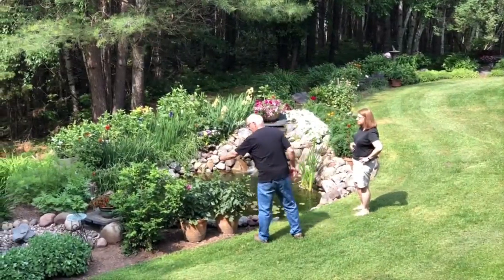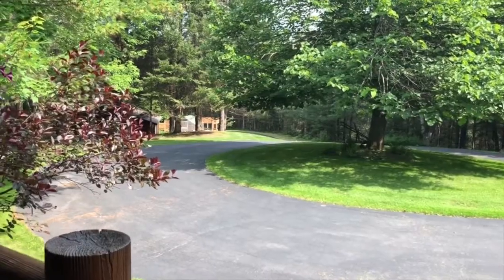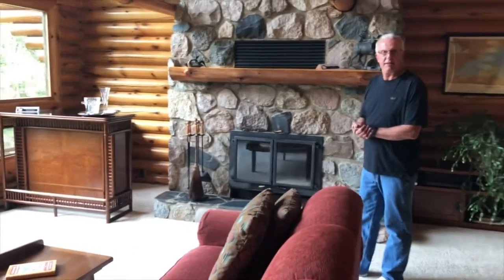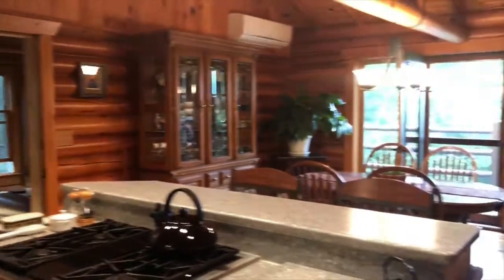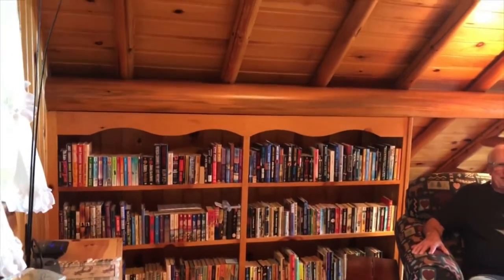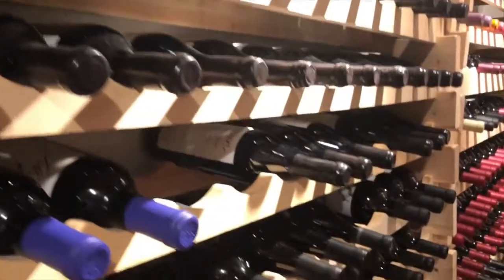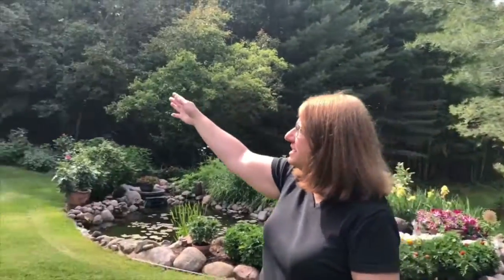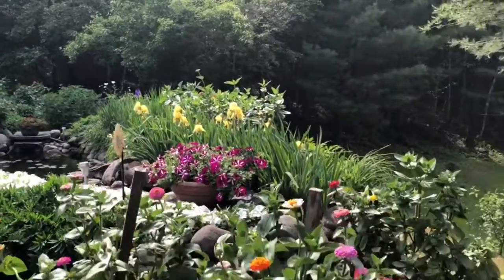7085 Old Vermilion Trail- A unique tour with the Owners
Listen to the wind through the old-growth pines from this gorgeous 1986 hand built log home! Imagine coming home, just 15 miles from town, to your own private 56-acre retreat! This land was a part of the pristine Whiteside Forrest Estate and has been loved for over 100 years. From your dock, you can paddle your canoe on the pond & take Silver Creek to the Cloquet River and right onto Island Lake! Enter onto the covered porch, walk through the beautiful "Z" doors into this master crafted, meticulously maintained home. Marvel at the panoramic views from the floor to ceiling wall of windows in the living room. Enjoy all the great natural light, big views, amazing whole log design -awesome space inside and out! The Living room has a huge stone wood-burning fireplace that warms the whole living area. The Loft is perfect for reading, relaxing, and enjoying the view.A new custom hickory kitchen has Staron counters, stainless appliances, & shining hardwood floors! The center island has a gas stove and a breakfast bar. Enjoy the oversized dining area with wide open views through glass doors to the deck. The huge 4 season sunroom just off the kitchen is perfect for bird and woodland critter watching, a game of chess or simply napping. The main floor bedroom suite, offers a private deck, walk-in closet, stunning bath & nearby laundry.The finished walk-out lower level has a large family/office area with a free-standing wood stove, two more spacious bedrooms, and full bath. A wine cellar, storage, & workshop. There are two detached garages (5 cars) a heated greenhouse, gardens galore, fenced raised beds, 5 apples, 2 cherries, 2 pear trees, & grapes! Enjoy all the hiking, strolling, skiing and outdoor activities!